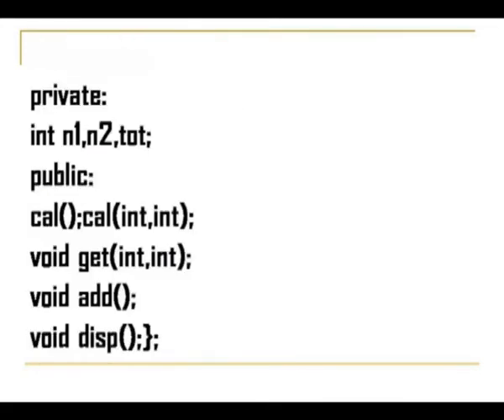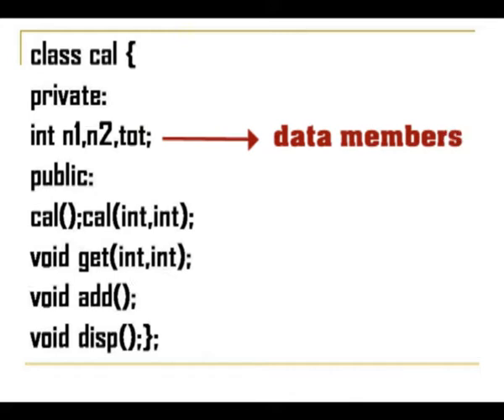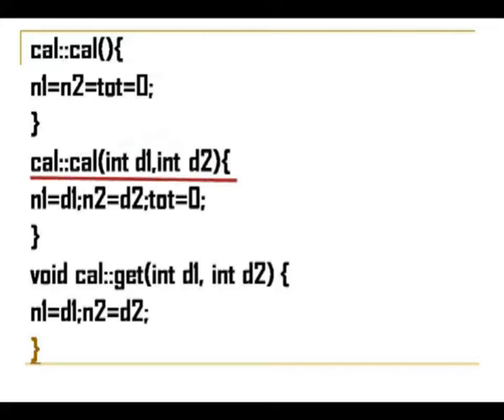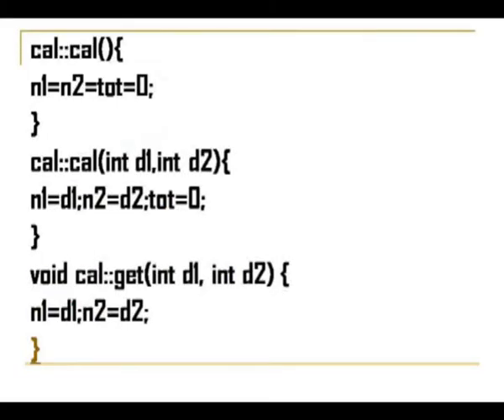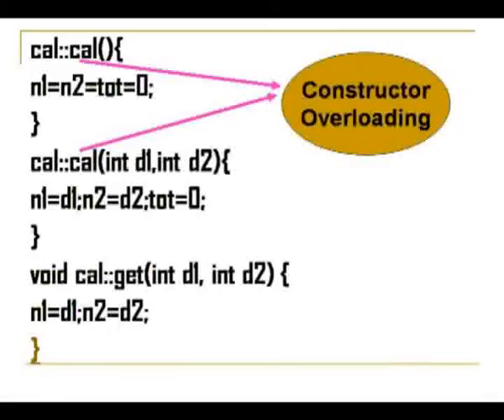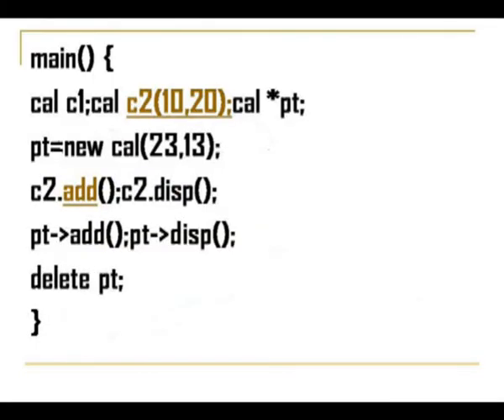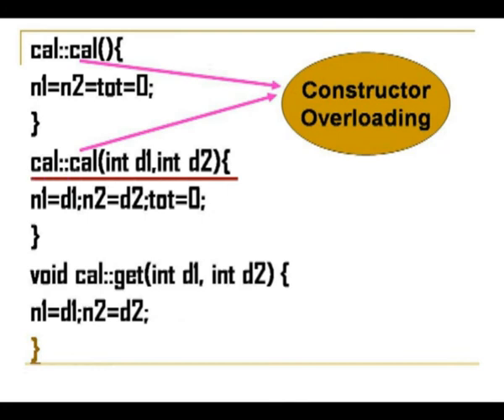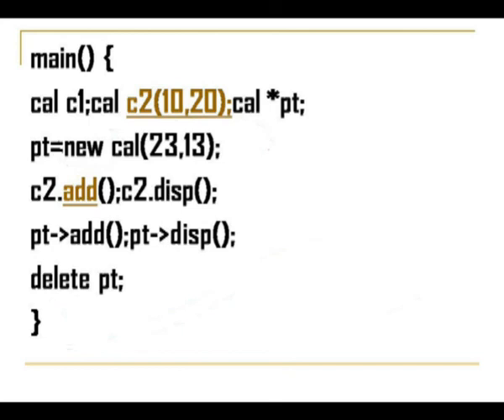Constructor Overloading in C++ programming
Overloaded constructors essentially have the same name (name of the class) and different number of arguments. A constructor is called depending upon the number and type of arguments passed. While creating the object, arguments must be passed to let compiler know, which constructor needs to be called Constructors can be overloaded in a similar way as function overloading. Overloaded constructors have the same name (name of the class) but the different number of arguments. Depending upon the number and type of arguments passed, the corresponding constructor is called.